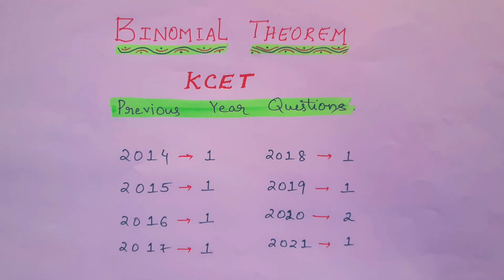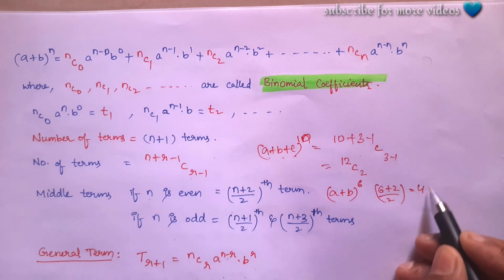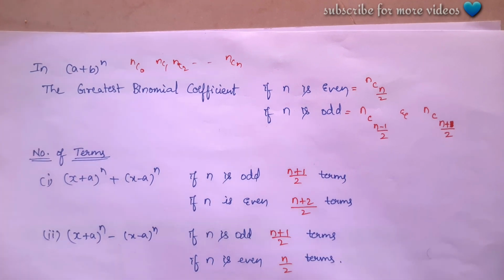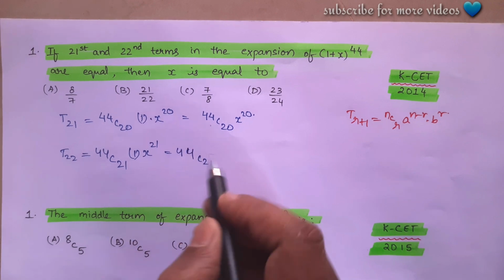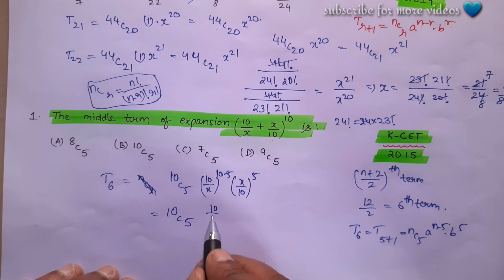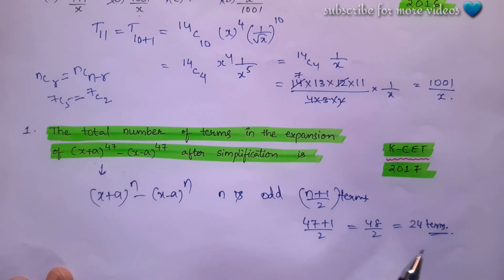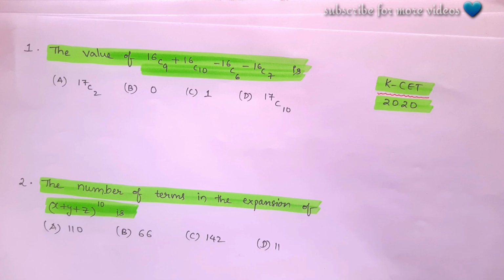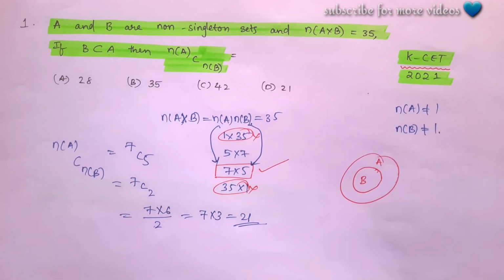Binomial Theorem KCET Previous Year Questions | kcet 2014 - 2021 | Kcet PYQ'S | Exam strategy KCET